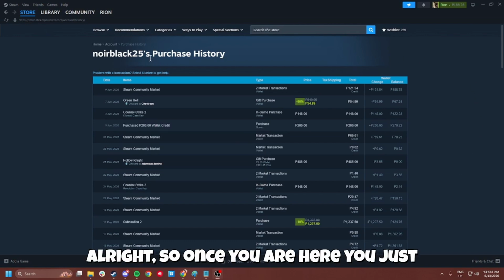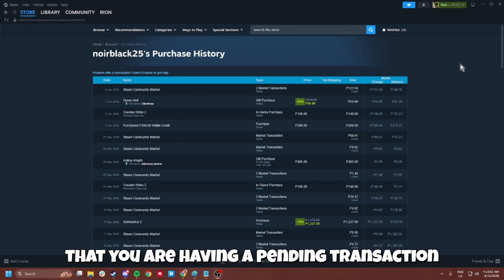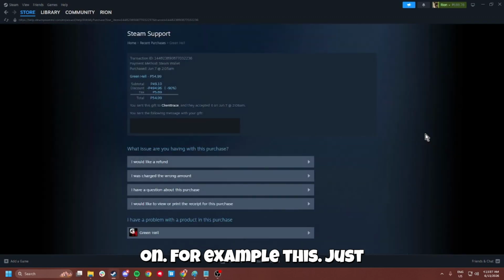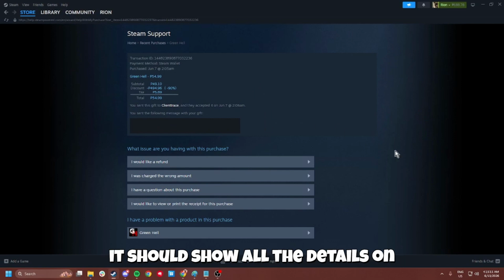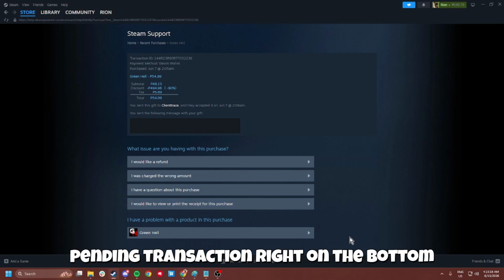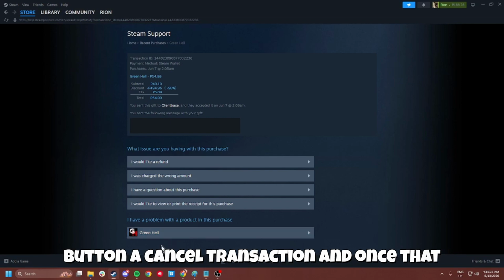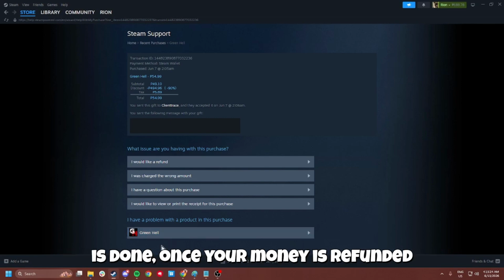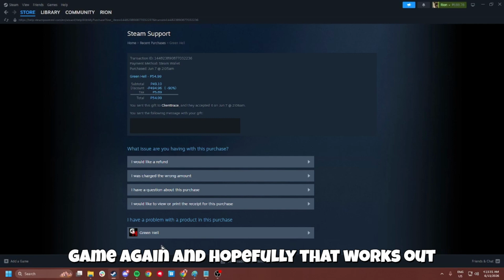How to Fix Steam Pending Transaction Error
Fix How to Fix Steam Pending Transaction Error with this easy troubleshooting guide. Learn how to resolve stuck purchases, incomplete payments, and transaction issues on Steam. This tutorial covers clearing pending orders, checking payment methods, verifying account status, and refreshing the Steam client. Follow these simple steps to fix the Steam Pending Transaction Error, complete your purchases successfully, and get back to gaming without delays or payment-related problems.